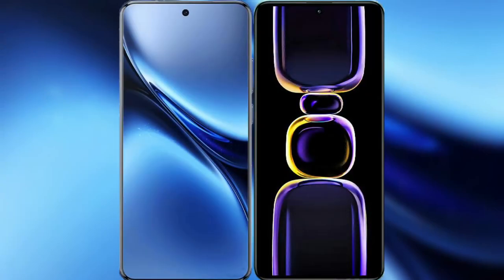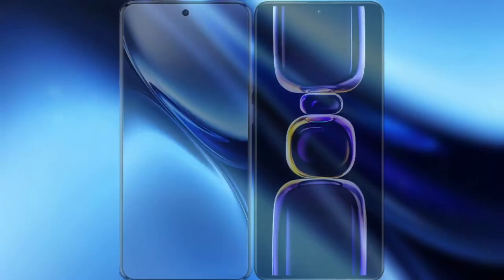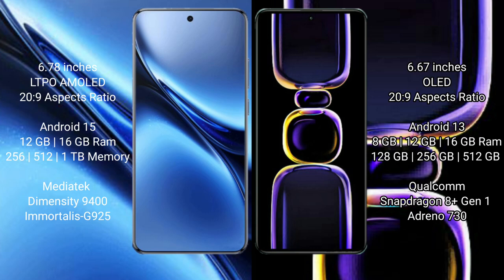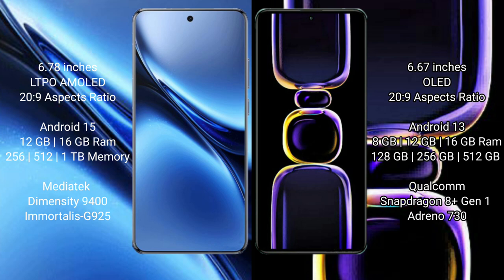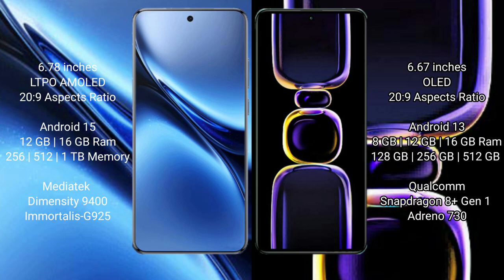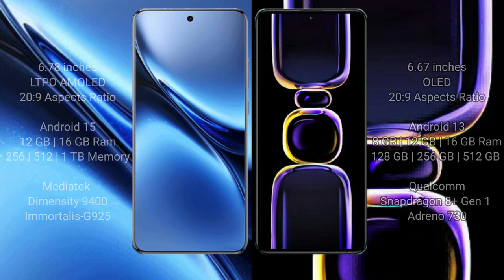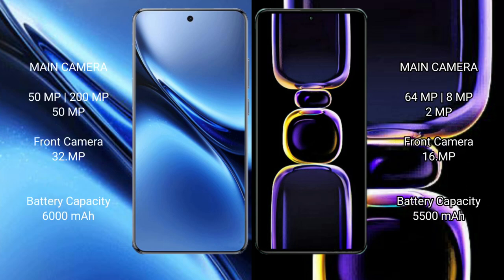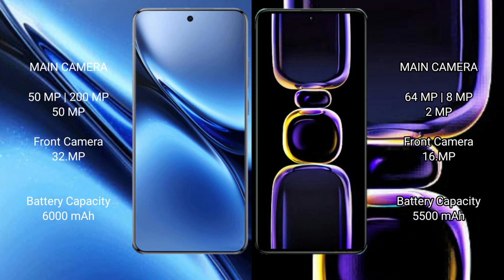Vivo X200 Pro vs Redmi K60 Review